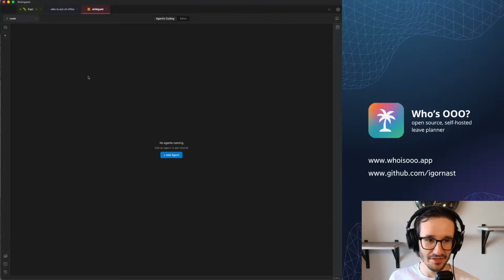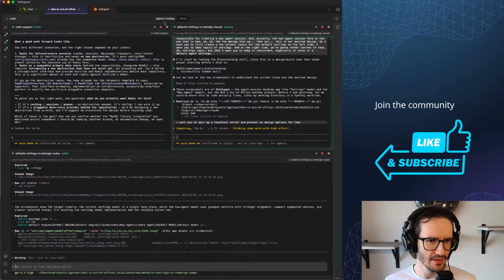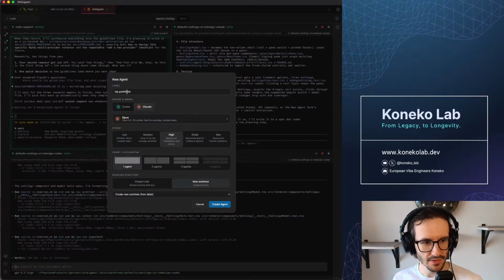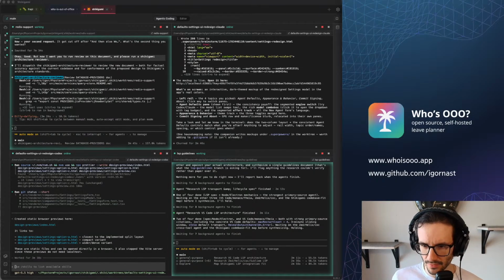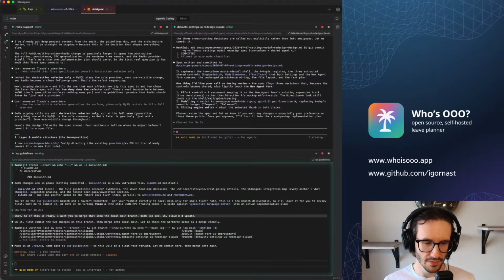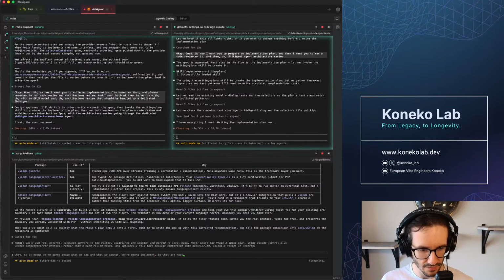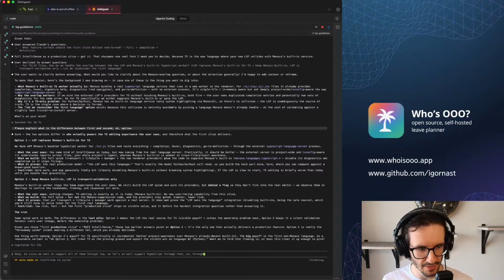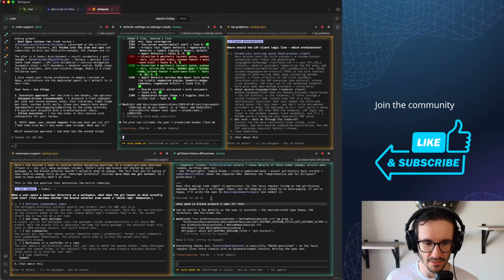#24 Vibe Engineering - agentic IDE for claude and codex, live